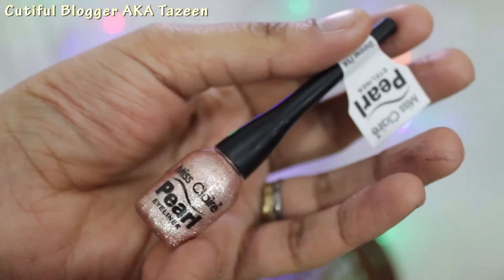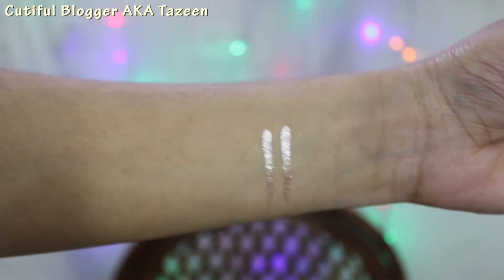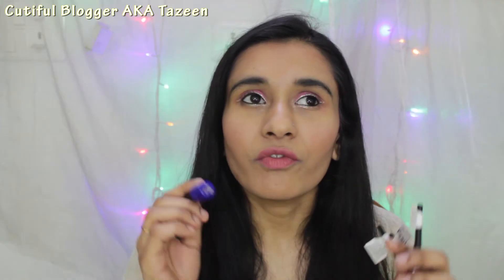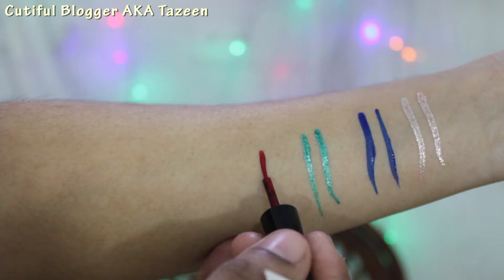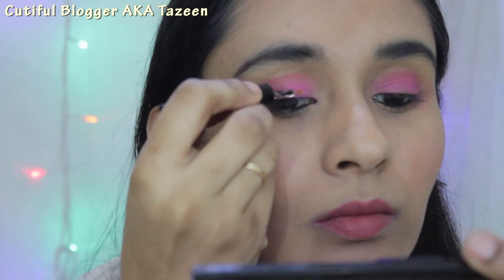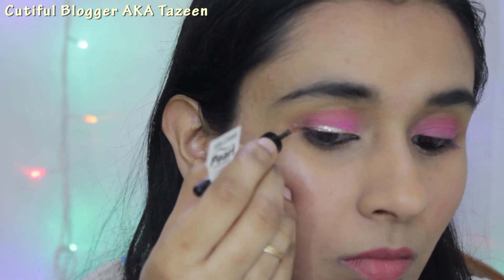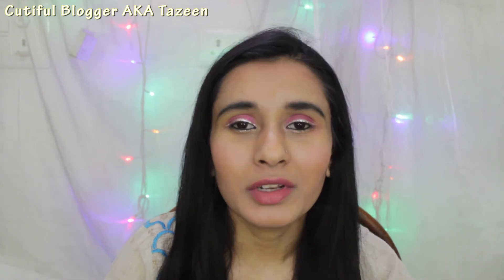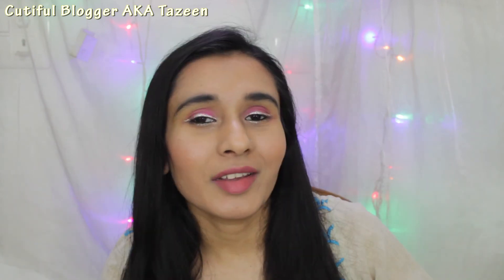Miss Claire Pearl Eyeliner Review | Affordable Eyeliner in India | Tazeen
Shade 18,15,04,09

Everybody starts from nothing to become something-Cutiful Blogger AKA Tazeen
~Tazeen

What is the content of my channel?
~Sharing my knowledge with all the ladies out there,including you my cutifulsquad

Why aren't you regular in uploads?
~Welllll, I am a mother of two beautiful kids.So i have to look after my family.
In short 24 HOURS MOMMY JOB.

How can we communicate?

I want to share or need advice,where should i write?
Always there for my girls